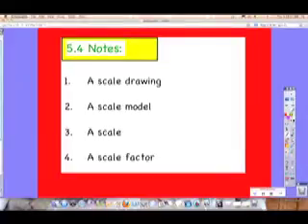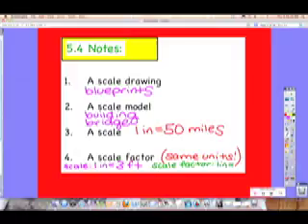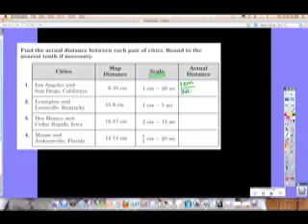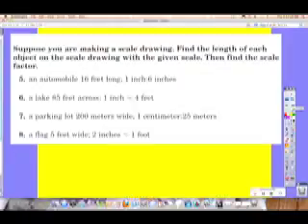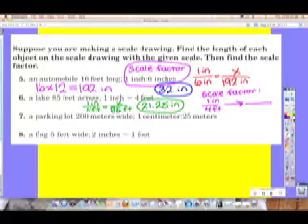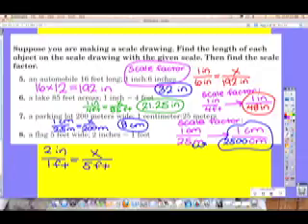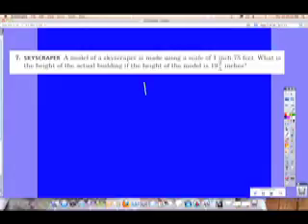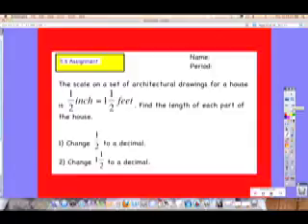C7 Thu 1 19ScaleDrawingsyoutube